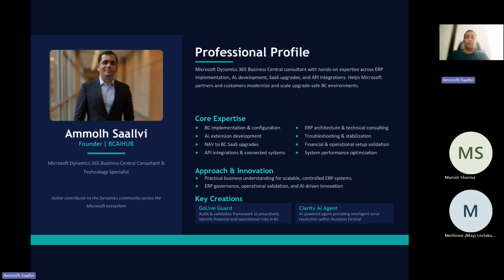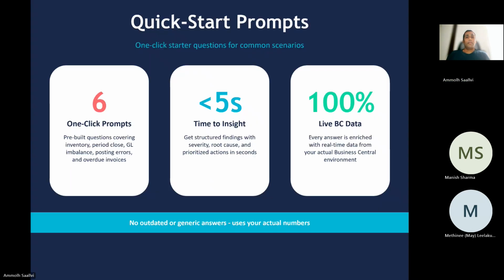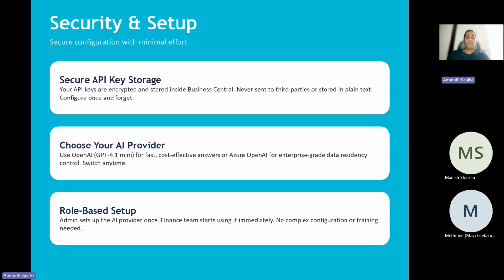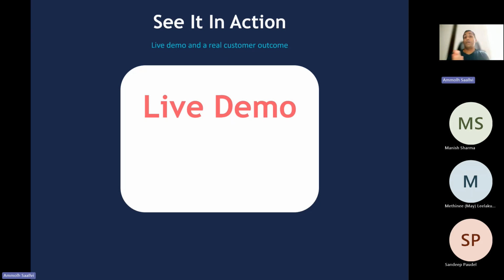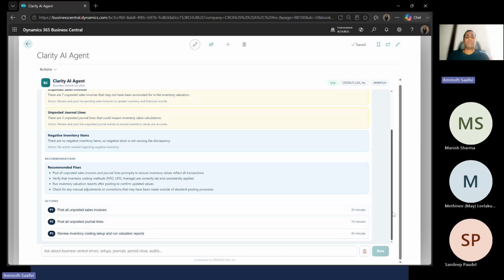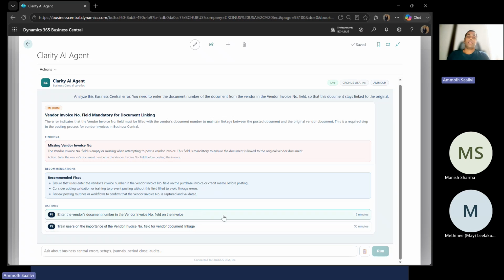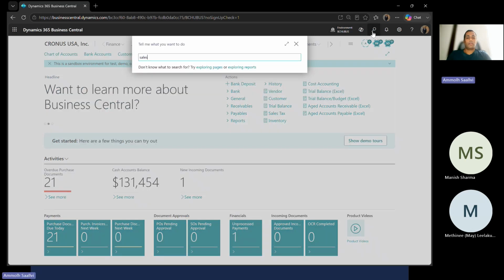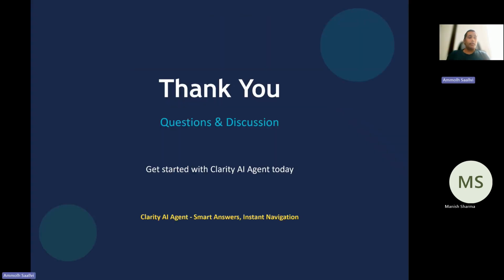Introducing Clarity AI The AI Agent That Explains Business Central Problem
Most ERP systems can tell you what happened. Very few can explain why it happened. That's exactly why we built Clarity AI. Join us for a live demonstration of how AI can analyze Business Central transactions, detect anomalies, explain business impact, and help teams identify issues before they become support tickets.